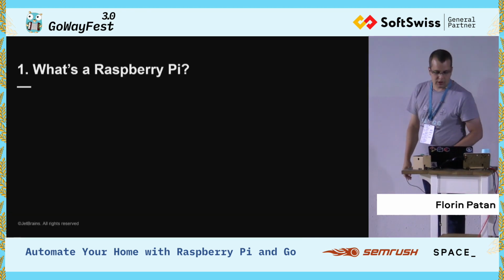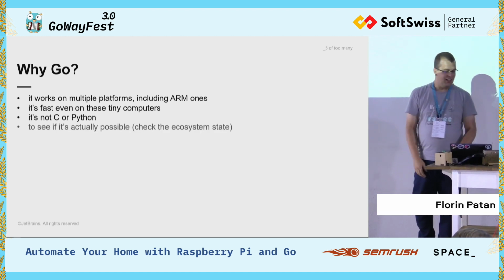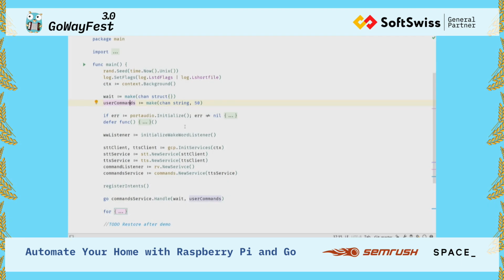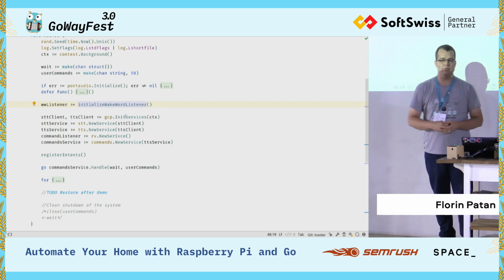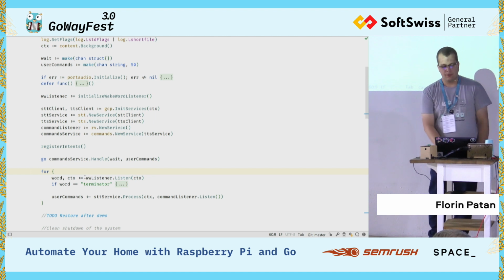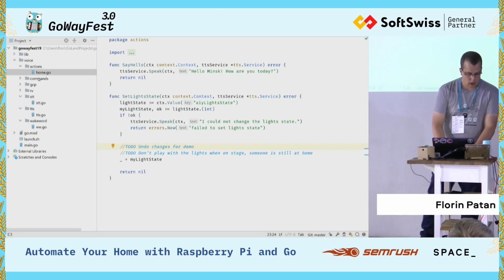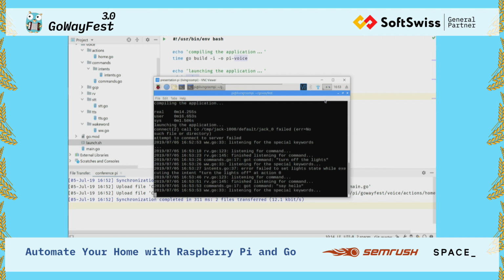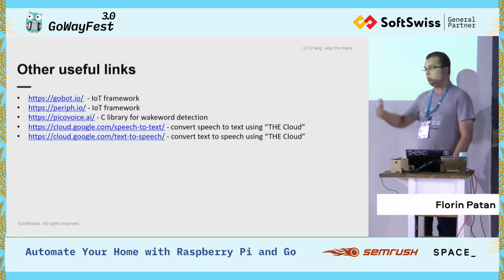Automate Your Home with Raspberry Pi and Go, Florin Pățan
GoWayFest 3.0, Minsk – July 5, 2019

In this talk, Florin will have a look at how to use the popular Raspberry Pi 3 development platform with Go and add some smartness to it to automate our lives.
combined with gobot.io and show how with a few lines of code, you can turn a $50 kit into a smart home automation device.
The goal of the presentation is to show you how to have fun while working with Go, create something different, and learn how Go can be used in non-web or CLI projects.